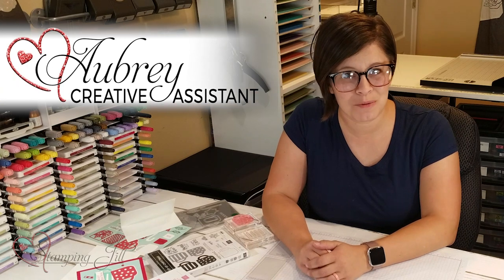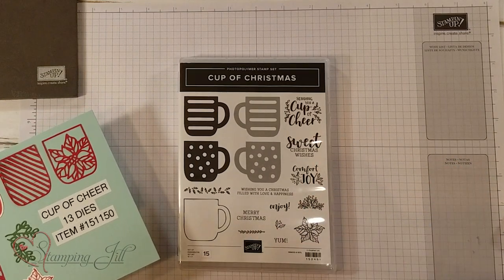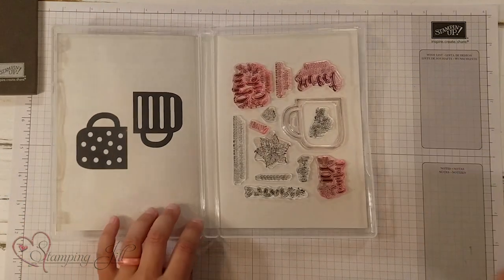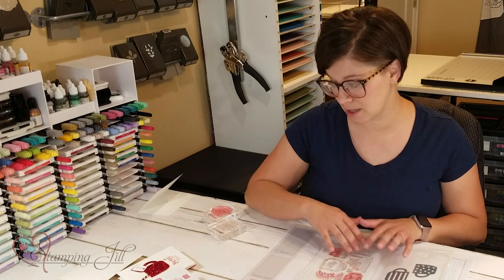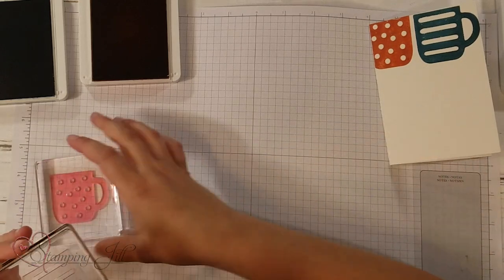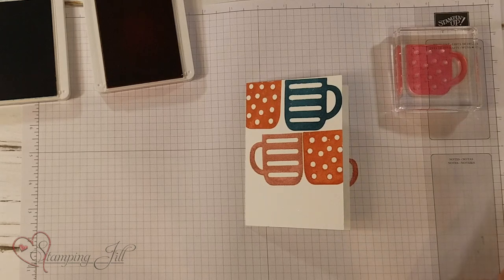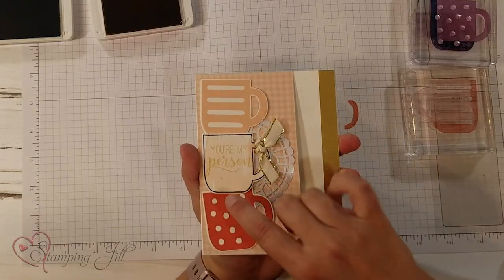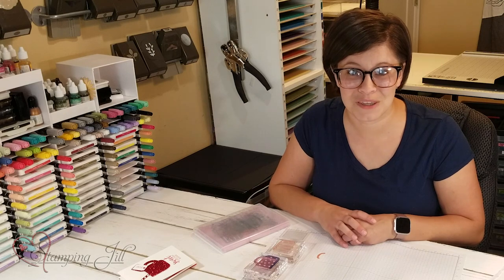Stamping Jill - Cup of Christmas All Occasions Card Ideas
Stampin' Up! Demonstrator Aubrey demonstrates the cute Cup of Christmas Stamp Set and how versatile it can be. We show how this is the first stamp set that is made double sided. You will also see that this stamp set is great for not just Christmas but All Occasions as well. Check it out!